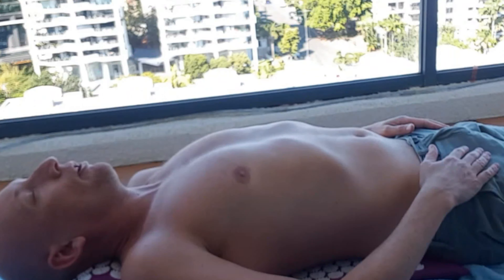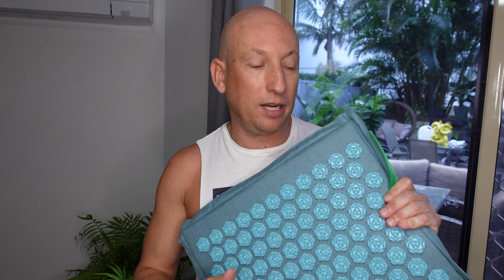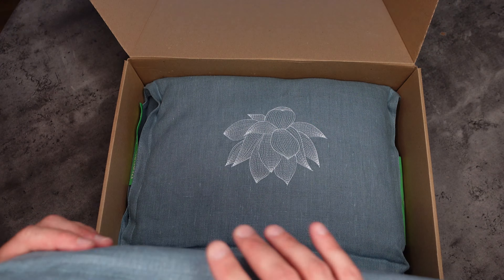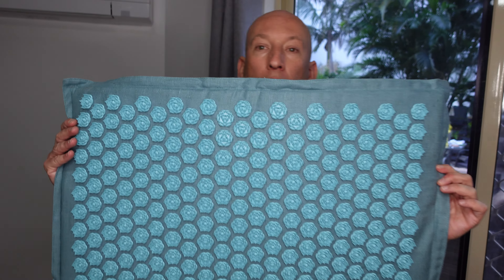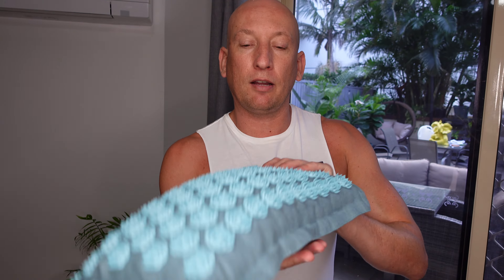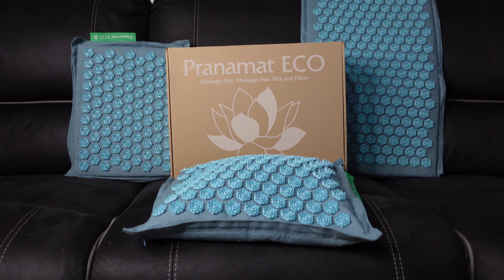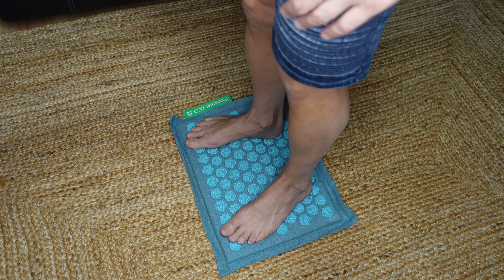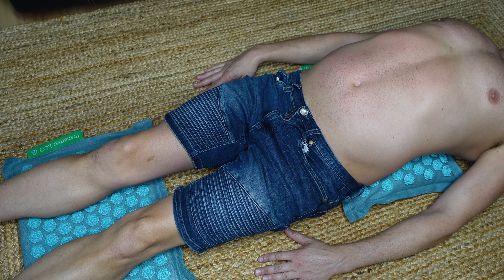Acupressure Mat Review & Benefits - Pranamat Eco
Get ready for a game-changing experience as we explore the ins and outs of the Pranamat Eco Acupressure Mat in this hands-on review!

We'll demonstrate how to use this incredible mat in various settings, comparing it to other mats we've tried – and trust us, the Pranamat stands out above the rest. Boasting benefits like pain relief, muscle relaxation, and enhanced sleep quality, you're sure to fall in love with this eco-friendly wonder! Don't miss out on the journey to ultimate relaxation.

You can also purchase the shirts shown

Products reviewed are either purchased or sent out by companies. Mr.YouWho provides honest and unbiased opinions in his reviews